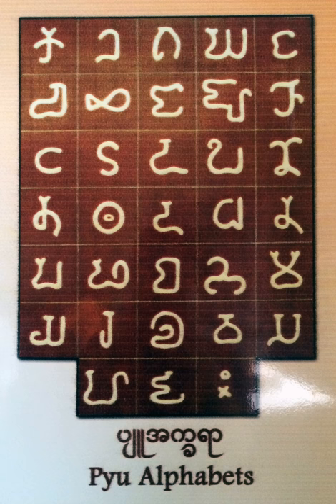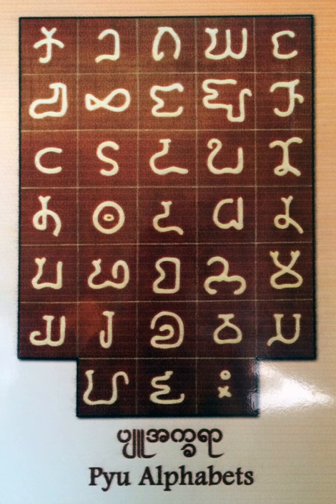Pyu script | Wikipedia audio article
This is an audio version of the Wikipedia Article:
Pyu script

SUMMARY
The Pyu script is a writing system used to write the Pyu language, an extinct Sino-Tibetan language that was mainly spoken in present-day central Burma. It was based on the Brahmi-based scripts of both north and south India. The best available evidence suggests that the Pyu script gradually developed between the 2nd and 6th centuries CE. The Pyu script's immediate precursor appears to be the Kadamba script of southwest India. The early period Pyu inscriptions always included interlinear Brahmi scripts. It was not until the 7th and 8th centuries that Sri Ksetra's inscriptions appeared all in the Pyu script, without any interlinear Brahmi.Many of the important inscriptions were written in Sanskrit and Pali, alongside the Pyu script. The Pyu sites have yielded a wide variety of Indian scripts from King Ashoka's edicts written in north Indian Brahmi and Tamil Sangam literature, both dated to the 3rd and 2nd centuries BCE, to the Gupta script and Kannada script dated to the 4th to 6th centuries CE.The Pyu script is presently not in Unicode. Its inclusion was proposed in 2010, and has tentative placement in the Unicode Consortium's roadmap.